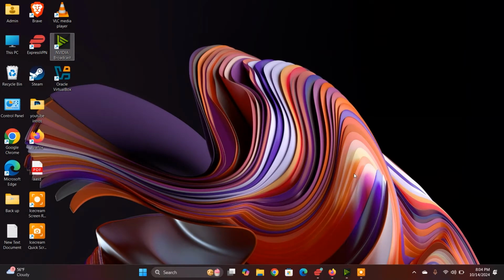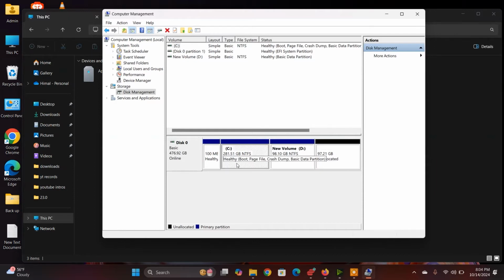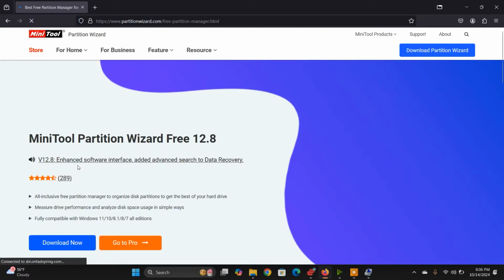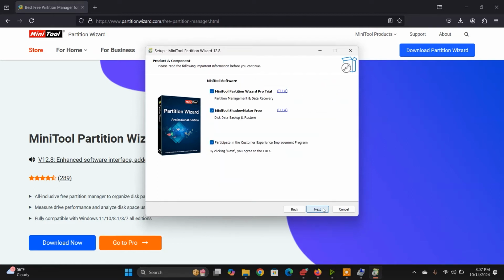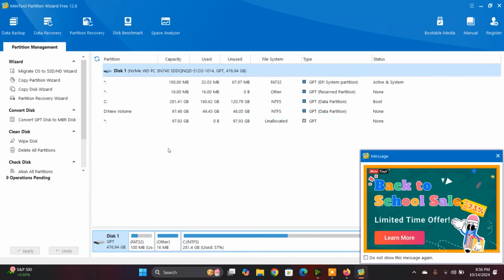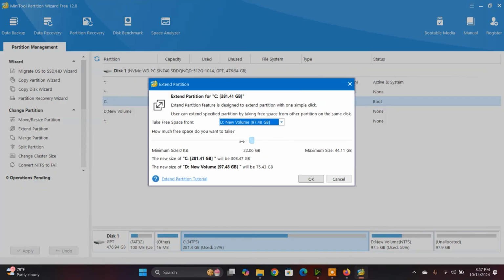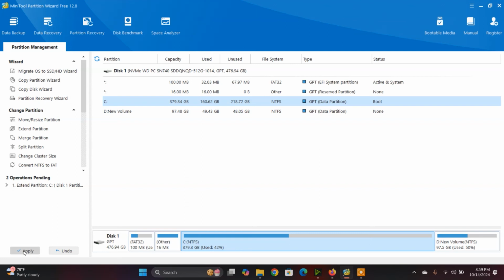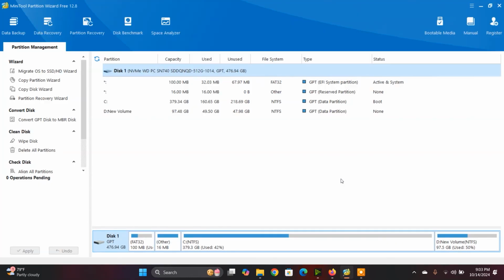Fix Extend Volume Option Greyed Out In Windows | Extend C Drive | 2025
In this video, I will be showing you how to increase the c drive size even if the option is grey out !!

Software I'm using is
 Partition (disk) management software: MiniTool Partition Wizard